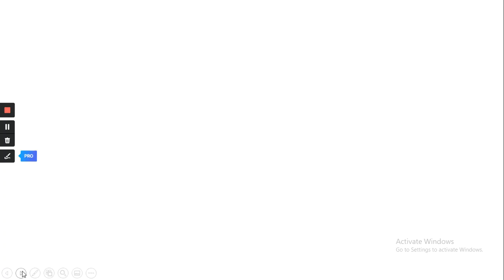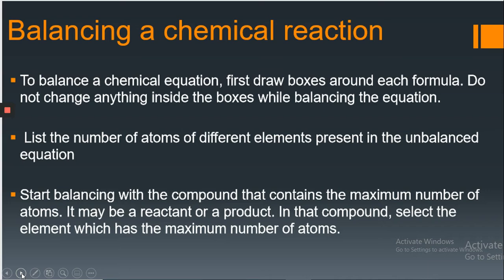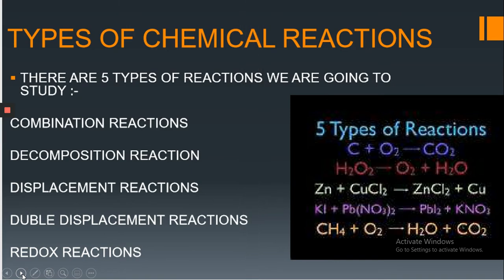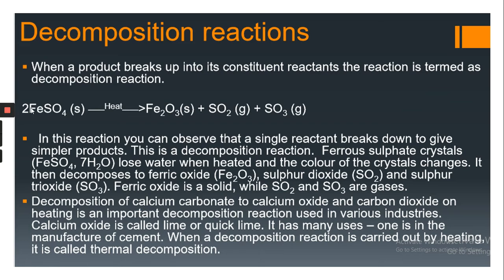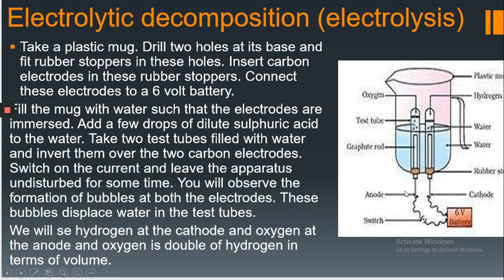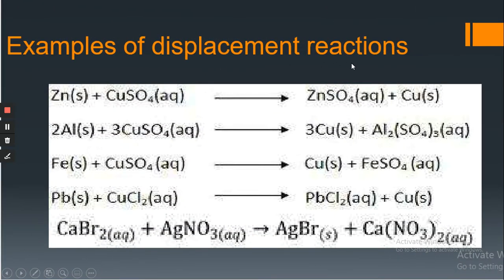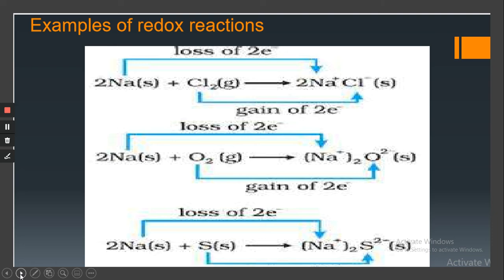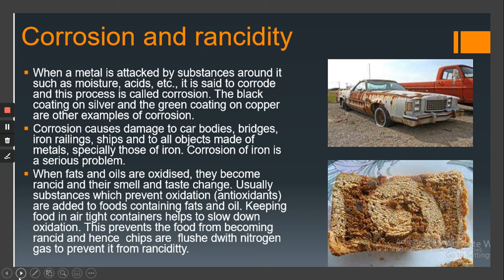Class 10th Science Chapter-1 CHEMICAL EQUATIONS AND REACTIONS